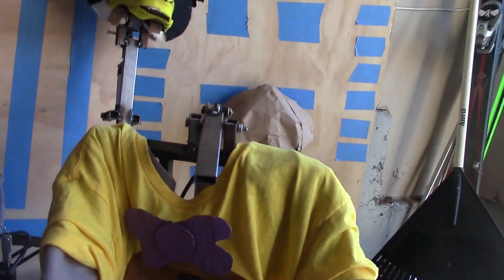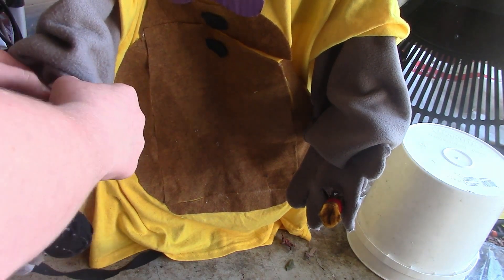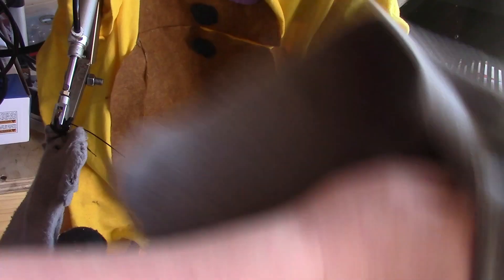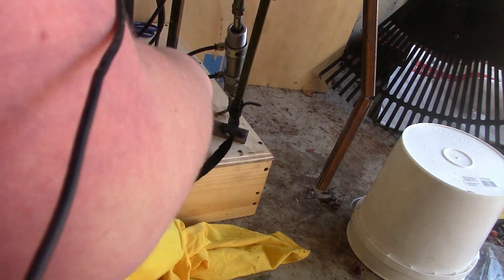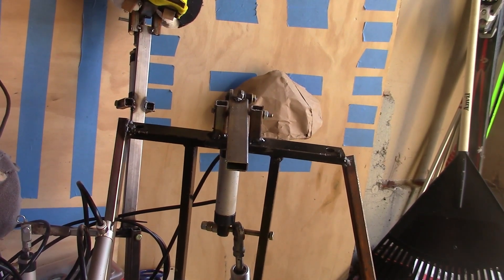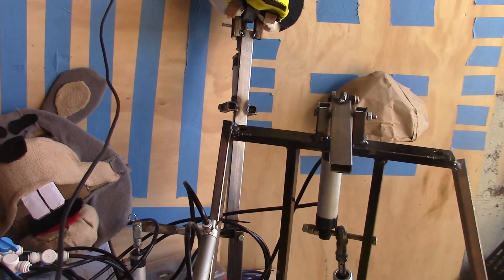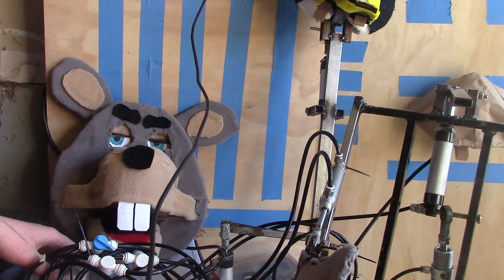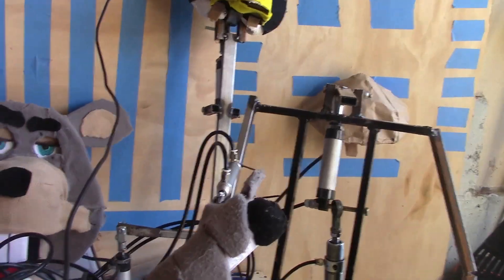chuck e cheese portrait bot cosmetic removal